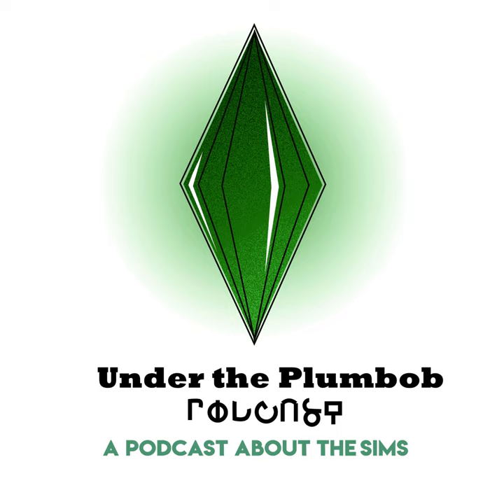Ep 135: Ambitious Enough to Record This Twice!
Alley--err... Ava and Jess talk about all the ambitious things you can do in The Sims 3: Ambitions!